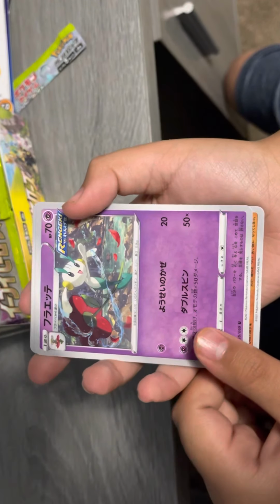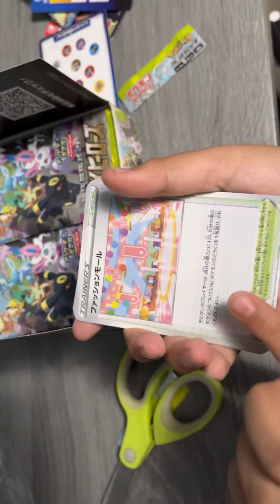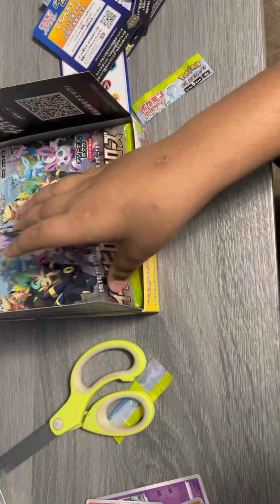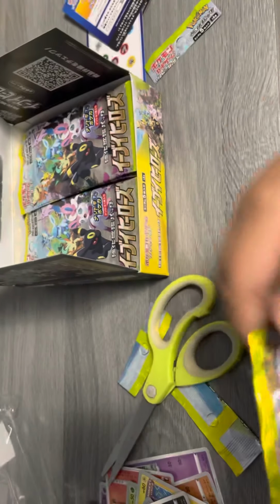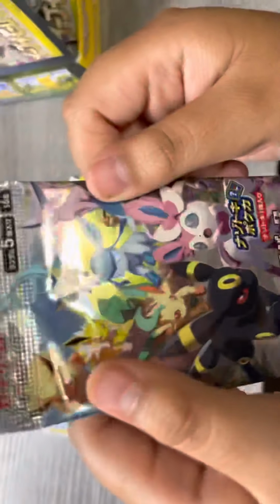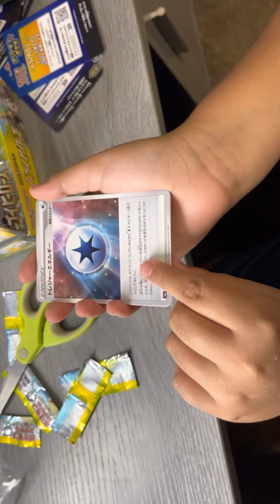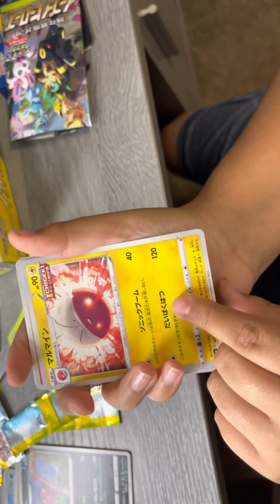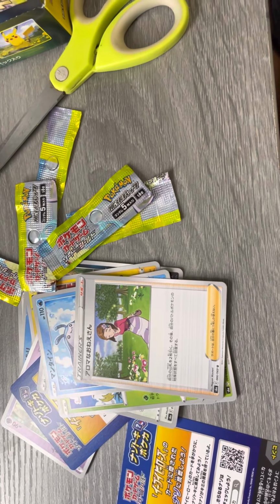Opening a Pokémon eevee heroes Japanese booster box